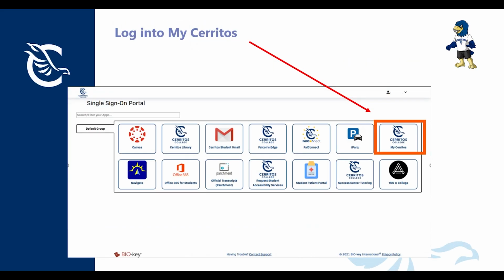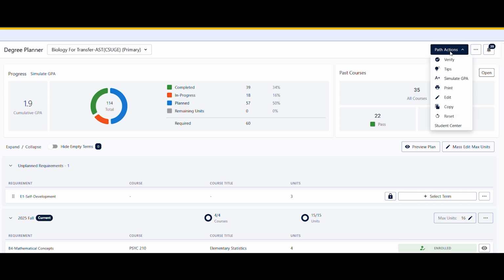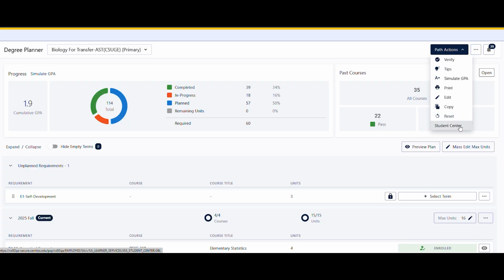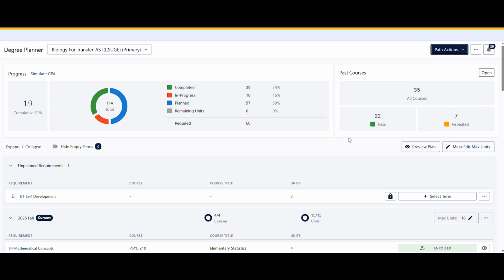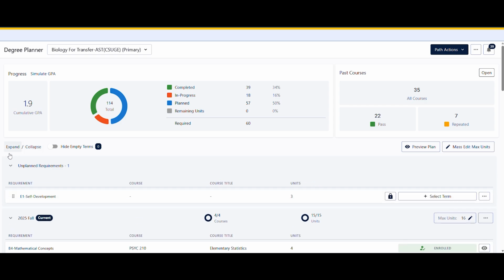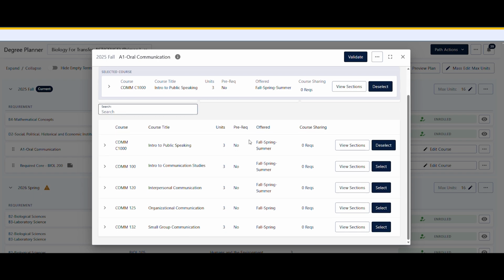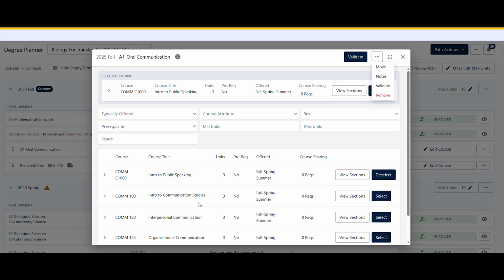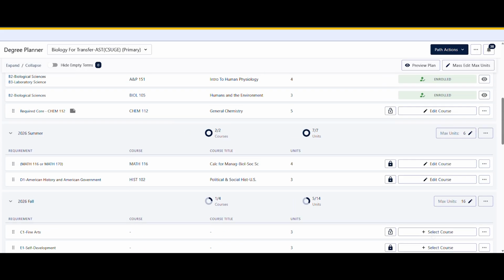Cerritos College - Degree Planner